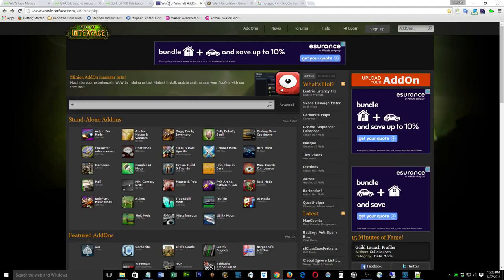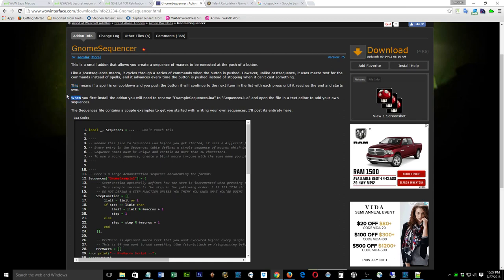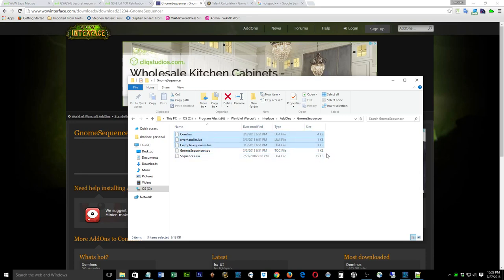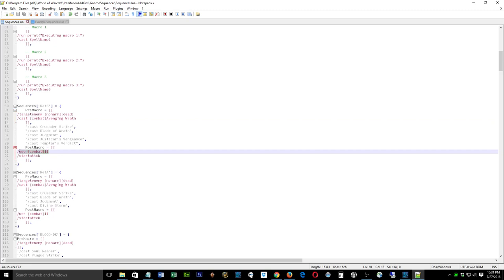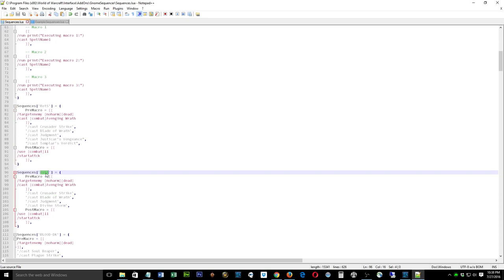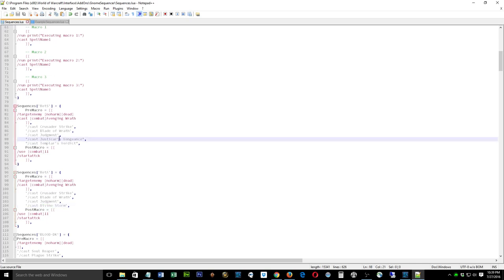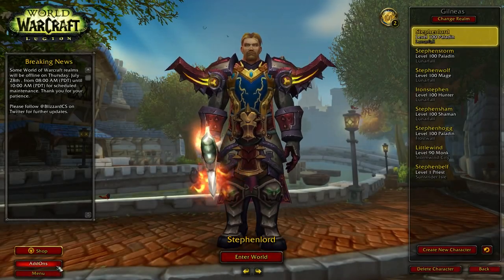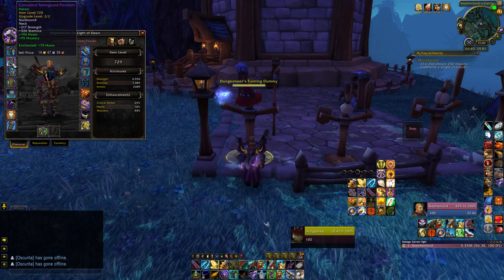Retribution Paladin: patch 7.0.3 One Button Macro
This one button macro will start you out in the patch 7.0.3 release but will need some updates when Legion officially launches. Also, I'm cutting the video short, which you will see when the video abruptly ends. I went off topic and changed my mind about including the off topic part. I had to use youTube online software to cut it and couldn't stitch-in a different ending.

Sequences['RetS'] = {
    PreMacro = [[
/targetenemy [noharm][dead]
/cast [combat]Avenging Wrath
    '/cast Crusader Strike',
    '/cast Blade of Wrath',
    '/cast Judgment',
    "/cast Justicar's Vengeance",
    "/cast Templar's Verdict",
    PostMacro = [[
/use [combat]11
/startattck

Sequences['RetA'] = {
    PreMacro = [[
/targetenemy [noharm][dead]
/cast [combat]Avenging Wrath
    '/cast Crusader Strike',
    '/cast Judgment',
    '/cast Divine Storm',
    PostMacro = [[
/use [combat]11
/startattck